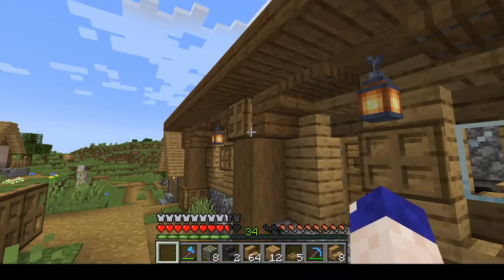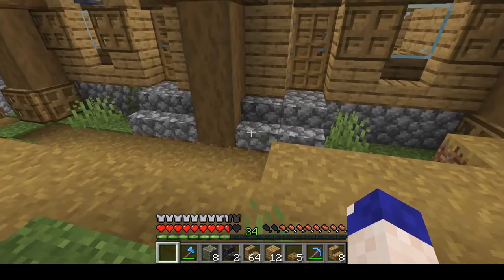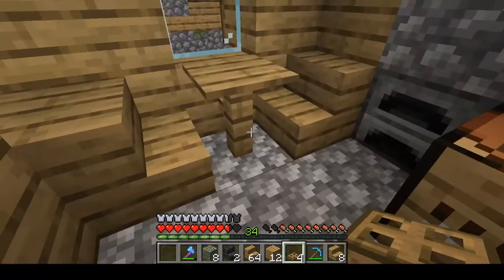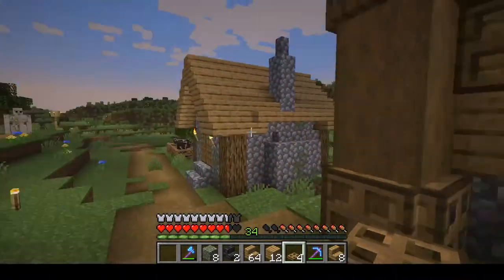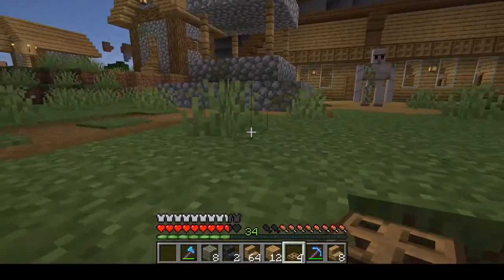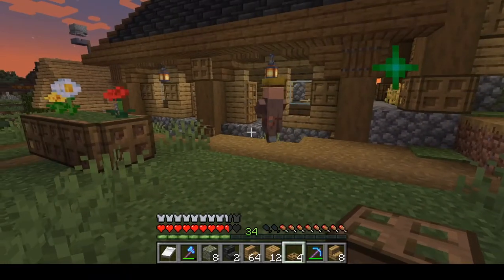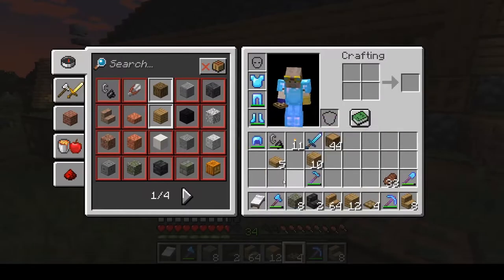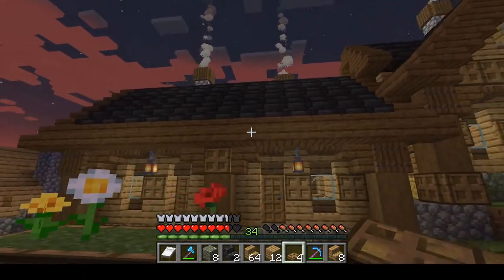Minecraft 1.18 Survival Let's Play - Duplex!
Another village house upgrade